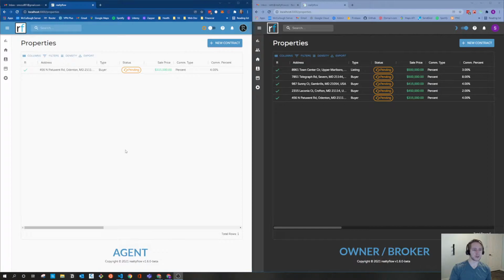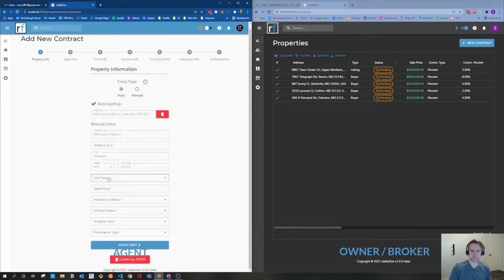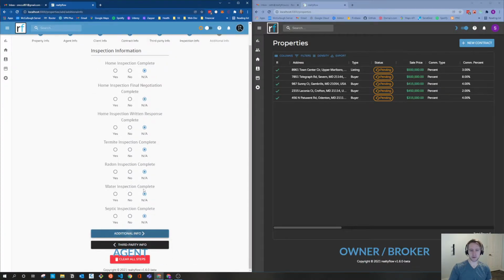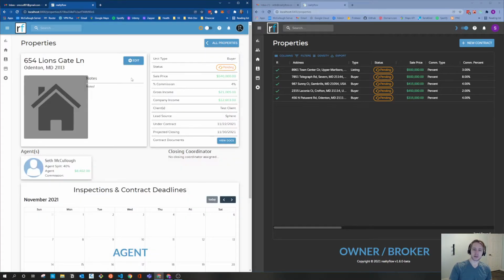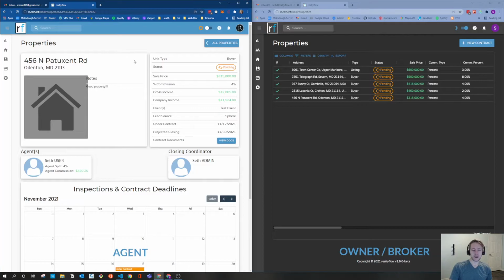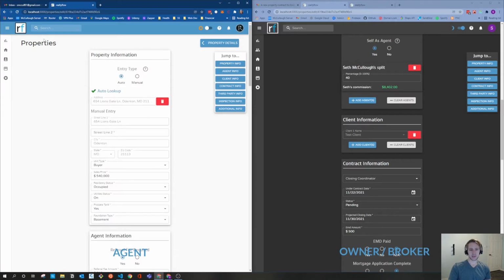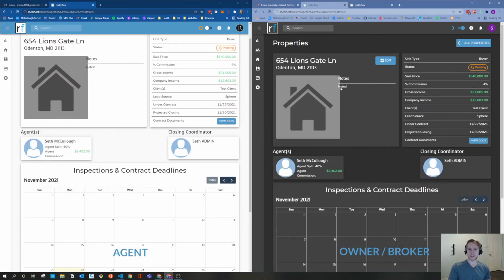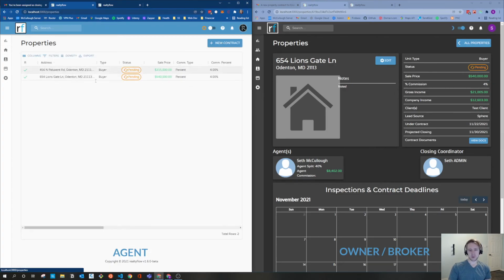RealtyFlow - New Property Contract Flow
A basic walkthrough of an agent adding a new contract to realtyflow. Includes an owner / broker reviewing, assigning a closing coordinator, and approving the property. Once the property is approved, it is marked with a green check mark and added to the metrics on the company dashboard.